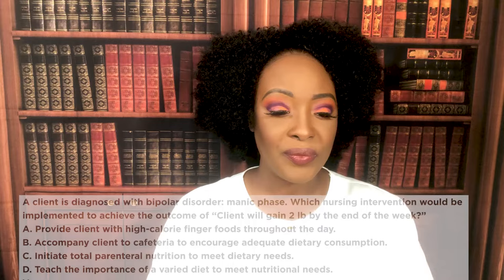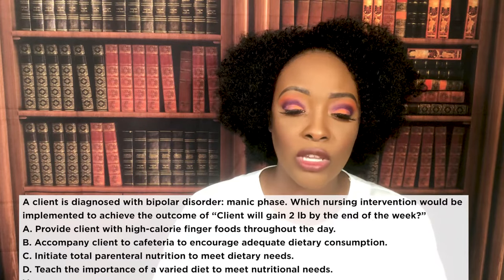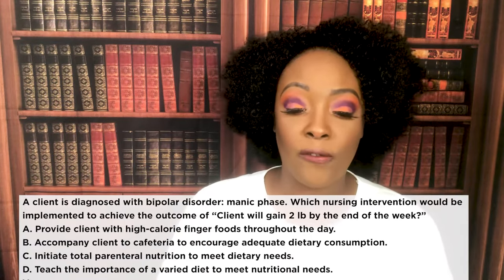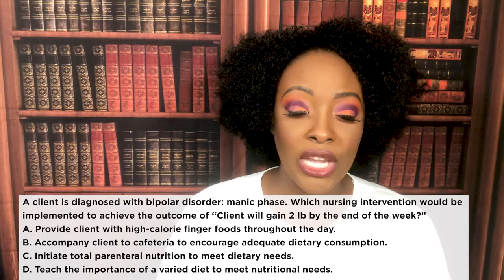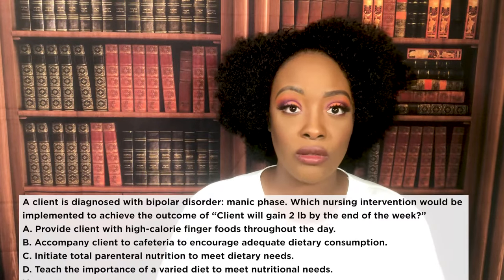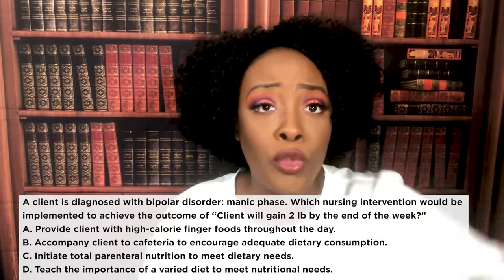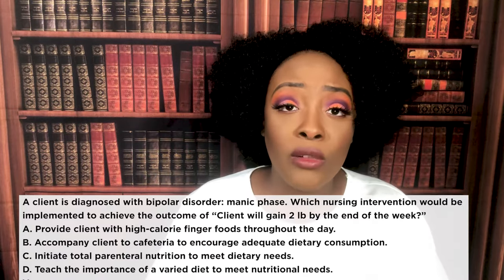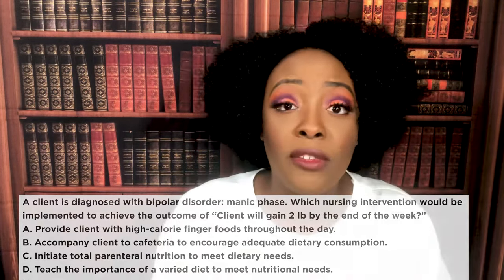Psych: Bipolar Disorder for NCLEX, ATI and HESI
Learn the important concepts to know for Bipolar patients. These subjects are heavily covered on major exams such as the NCLEX, ATI Final as well as the HESI exit test.